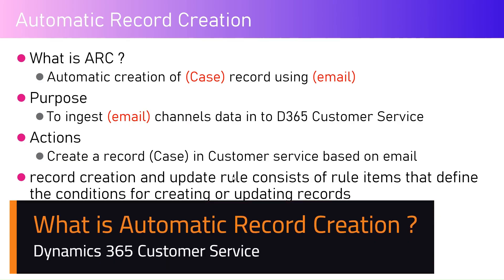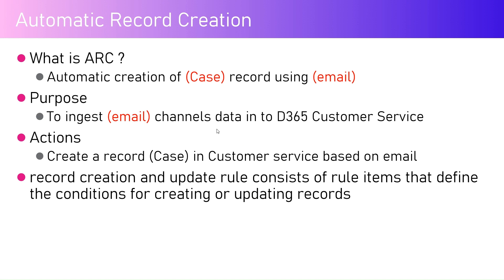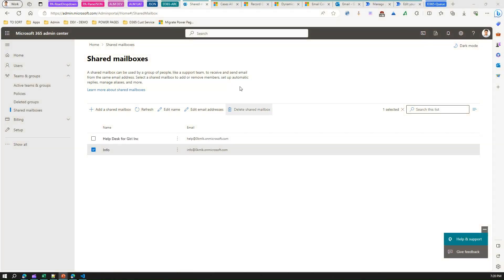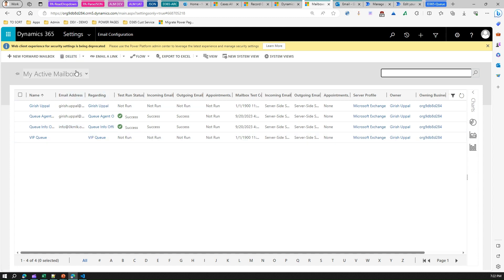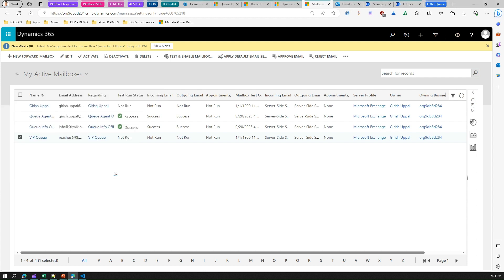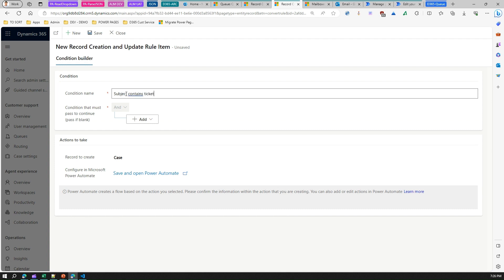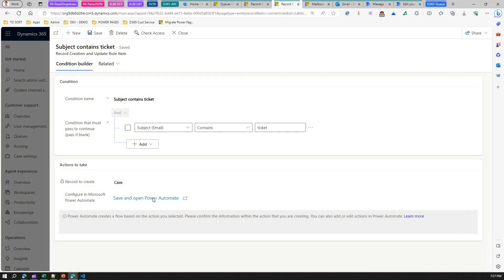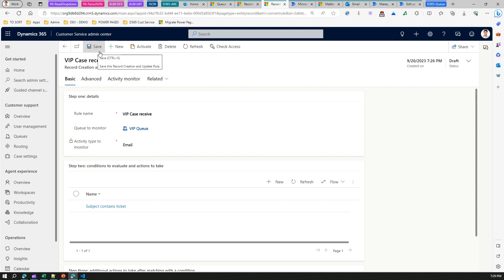What is Automatic Record Creation (ARC) in Dynamics 365 Customer Service ?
This video demonstrates the end to end process of using Automatic Record Creation process in Dynamics 365 Customer Service.

⭐What is ARC ?
Automatic creation of (Case) record using (email)
⭐Purpose
To ingest (email) channels data in to D365 Customer Service
⭐Actions
Create a record (Case) in Customer service based on email record creation and update rule consists of rule items that define the conditions for creating or updating records.